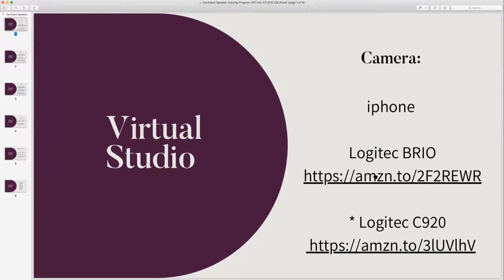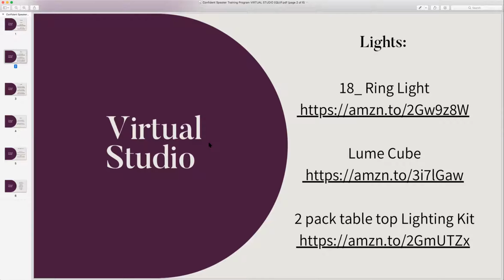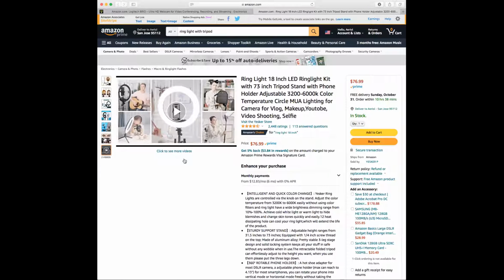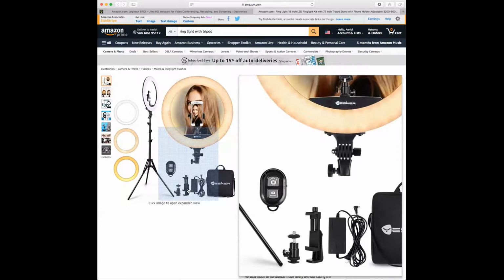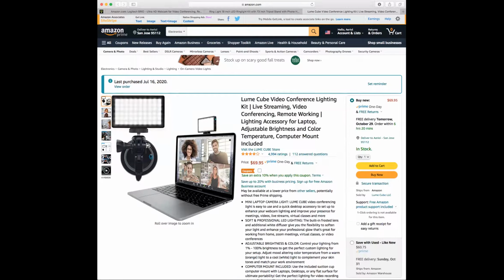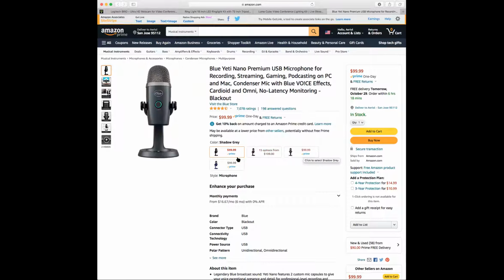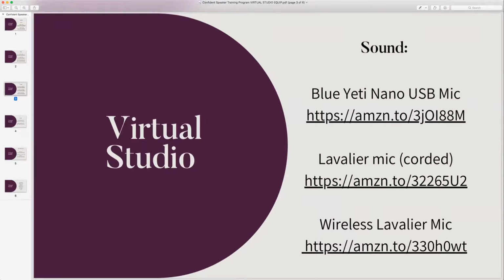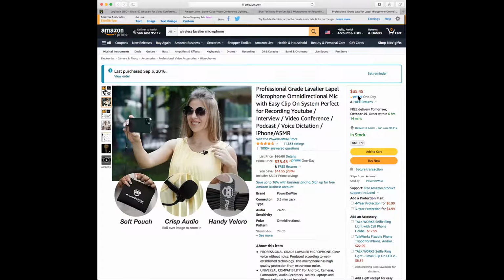Confident Speaker Part 4 Building your studio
Confident Speaker Training Program provides speakers and leaders with valuable tips, templates and training to present for public speaking audiences.